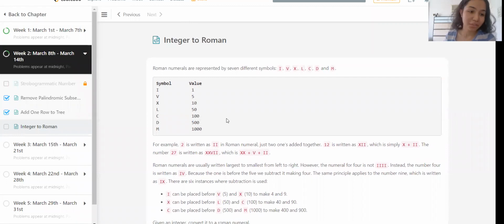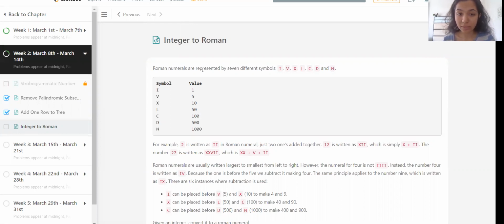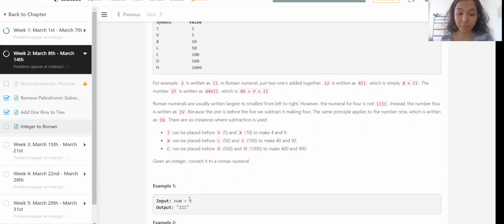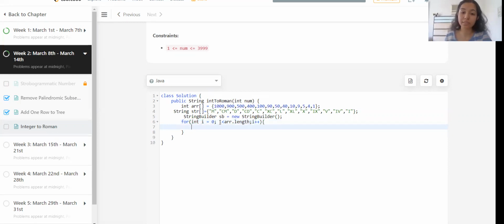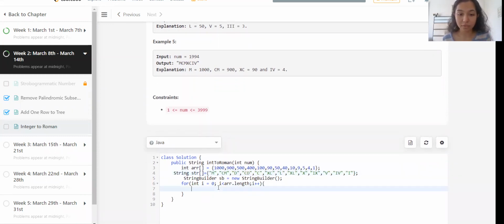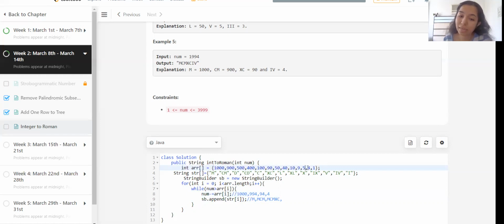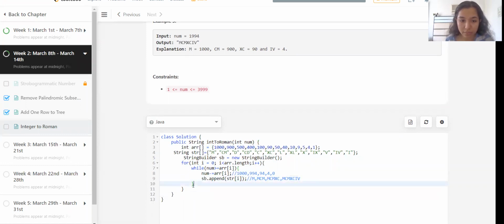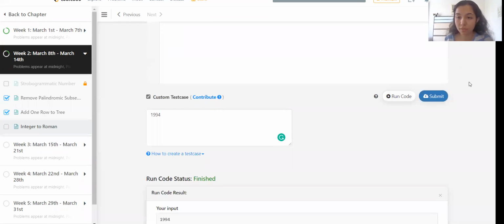March 2021 Day 10 LeetCode challenge | 12. Integer to Roman